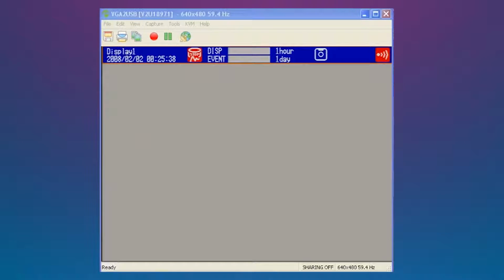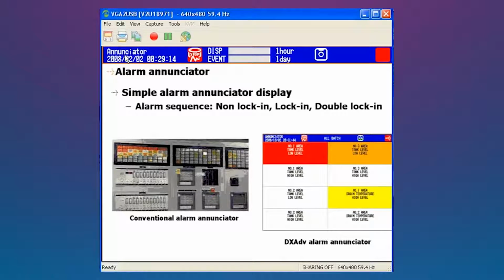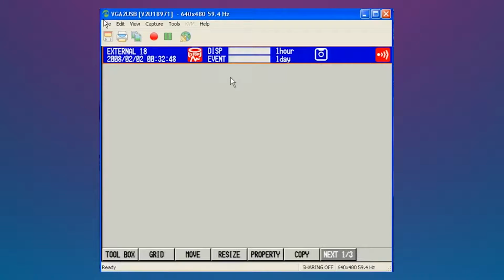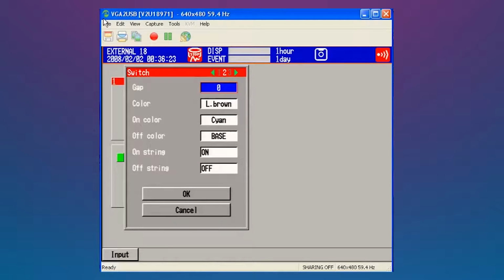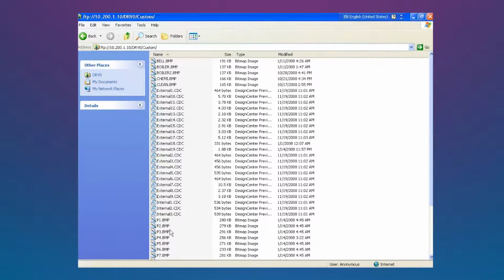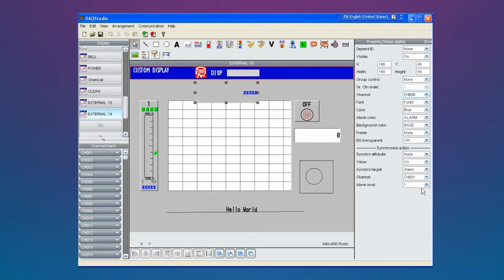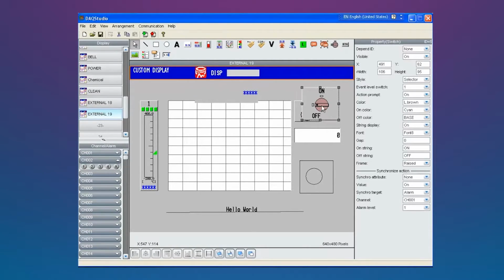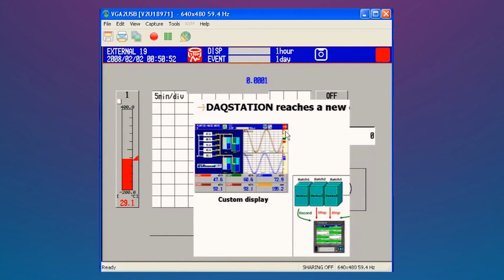DAQStation DXAdvanced Custom Displays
Network Solutions is pleased to present this video that covers the new custom display capability of the DXAdvanced data acquisition and recording system. Custom displays can be created on the DAQStation or via DAQStudio.